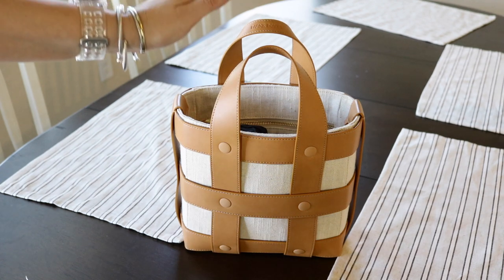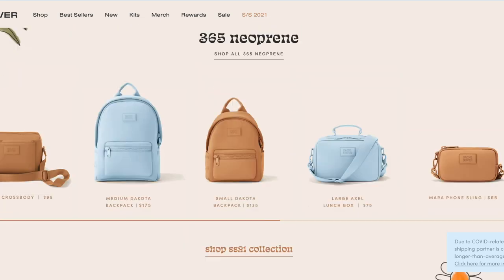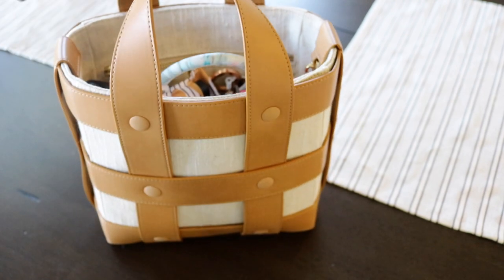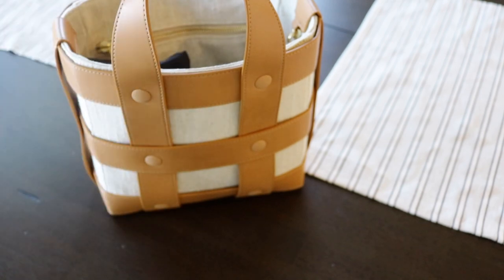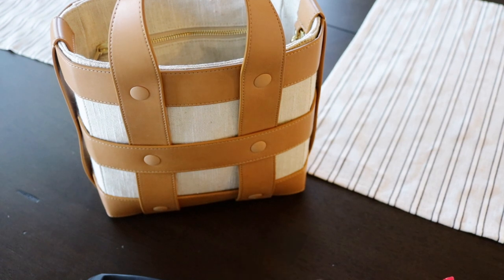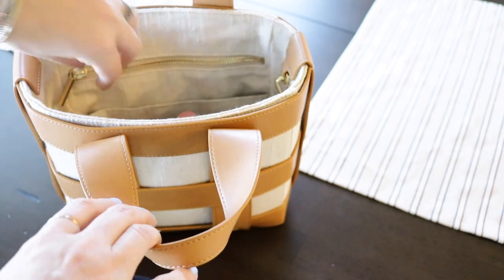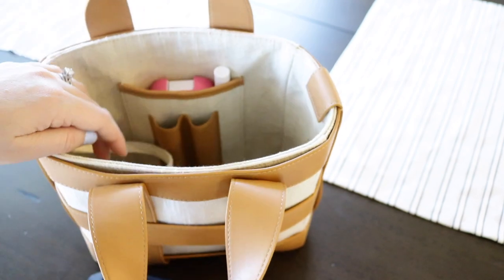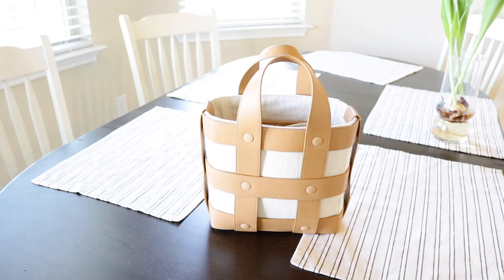Dagne Dover Small Laila Cage Tote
Hi everyone! I am here with a fun collab all about the new Dagne Dover Laila cage bag.

{Products Mentioned}
Dagne dover Laila Cage Tote: